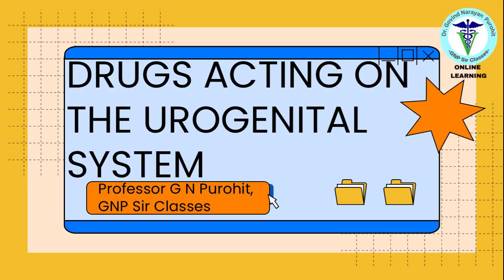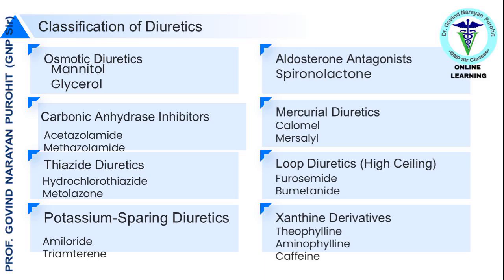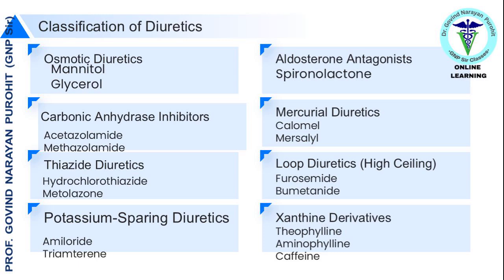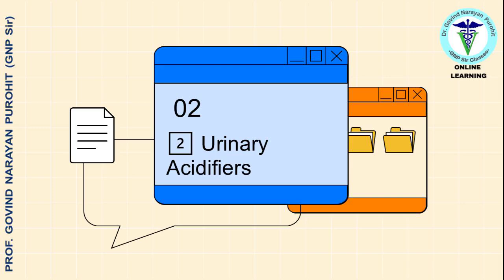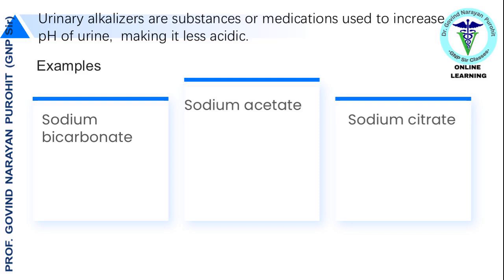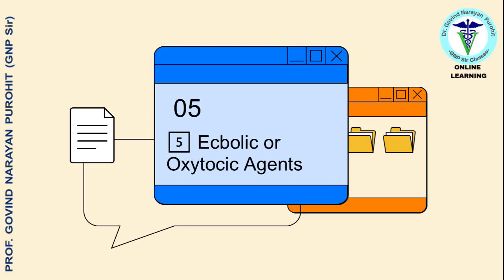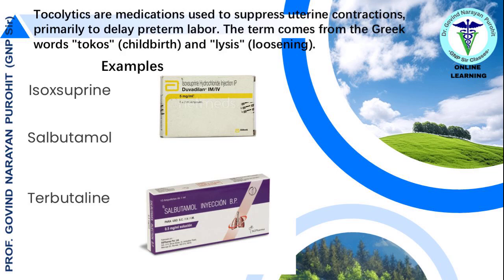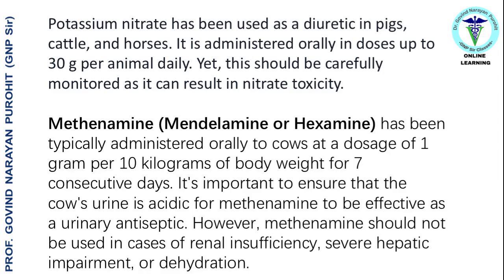Urogenital System Drugs Made Easy: Crack Vet Exams with GNP Sir!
💊 Discover the fascinating world of **Drugs Acting on the Urogenital System** in our latest video! 🌟 We delve into essential pharmaceutical agents like urinary antiseptics, diuretics, urinary alkalizers, echbolics, and tocolytics, explaining their mechanisms and uses. 🧪 Uncover how these drugs influence urinary health, fluid balance, and pregnancy care. Whether you're a student, healthcare professional, or simply curious, this video provides valuable insights that you won't want to miss! Join us to enhance your understanding and explore the vital role of these medications in the urogenital system. 📩

📌🇮🇳 Join VET SCI'25 GNP SIR CLASSES group-A for courses updates, study materials, daily Quiz & exam updates 🇮🇳 👇